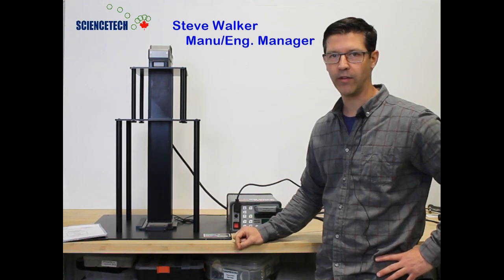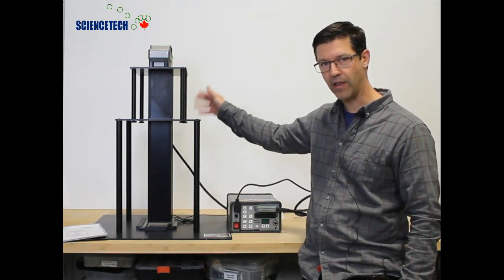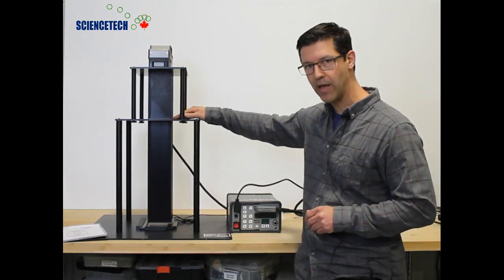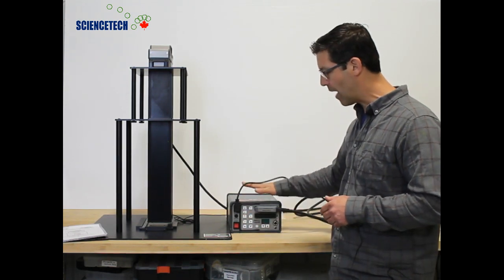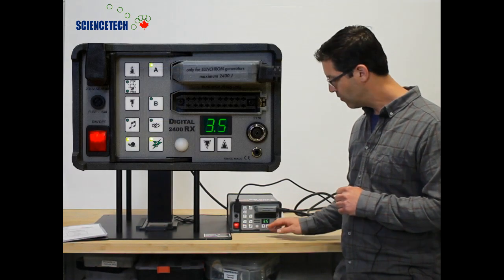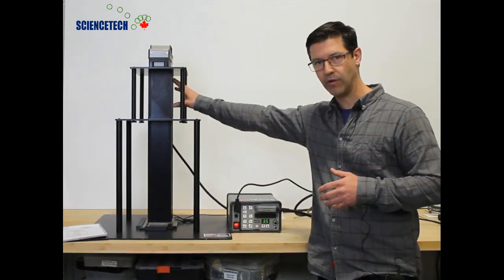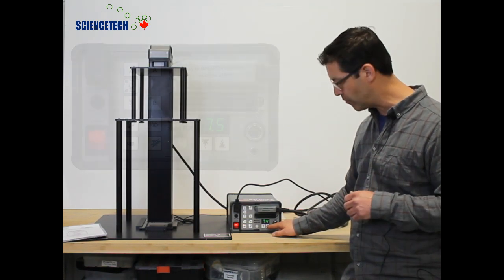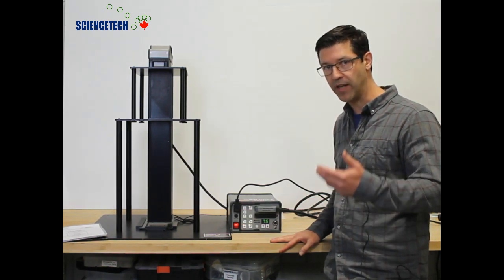Flash Solar Simulator Concentrator FSSC-4000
Brief introduction to Sciencetech's Flash Solar Simulator Concentrator.